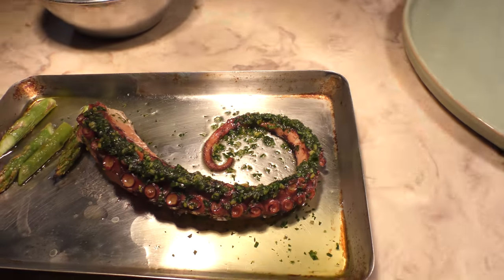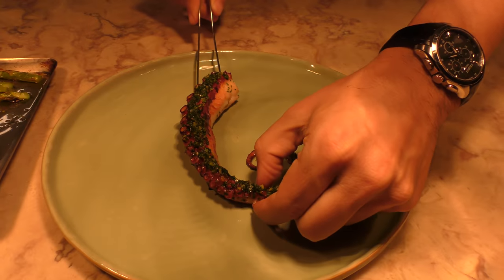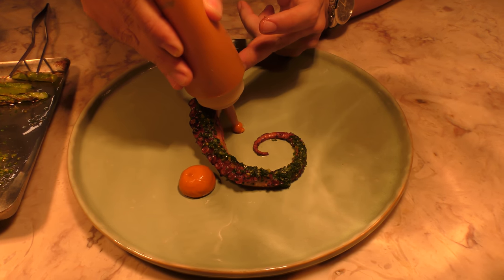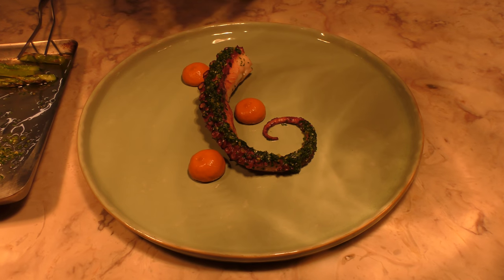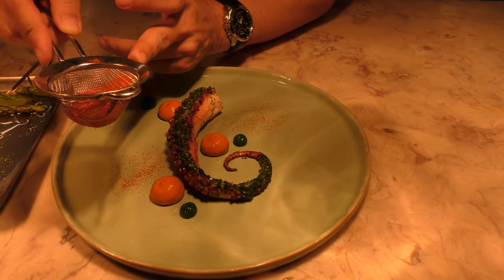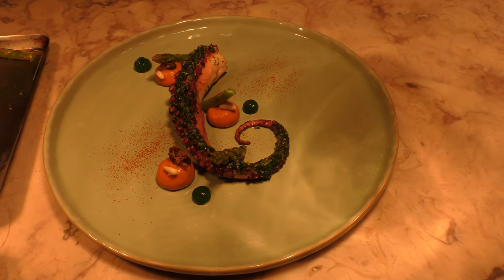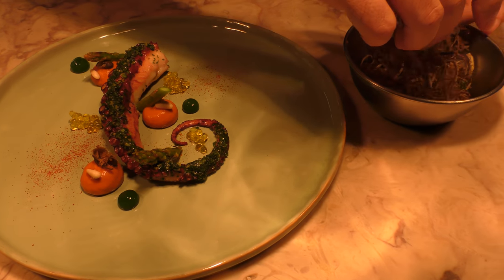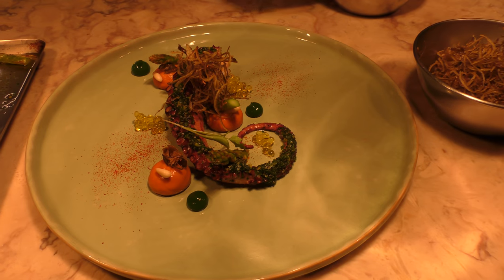Chef Henrique Sá Pessoa presents his octopus dish at restaurant Alma in Lisboa, Portugal